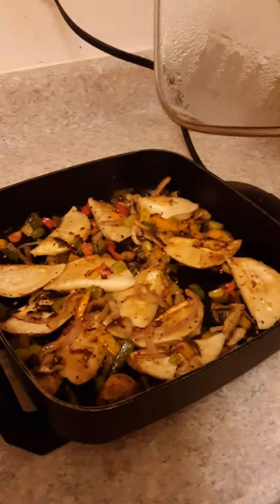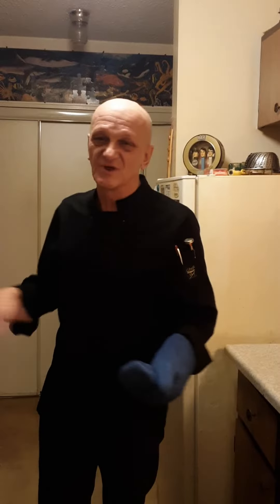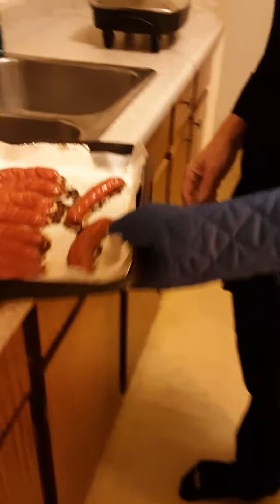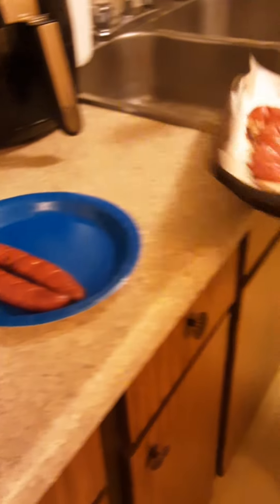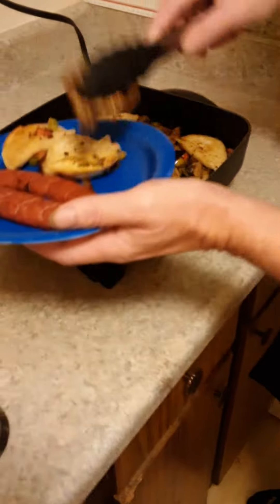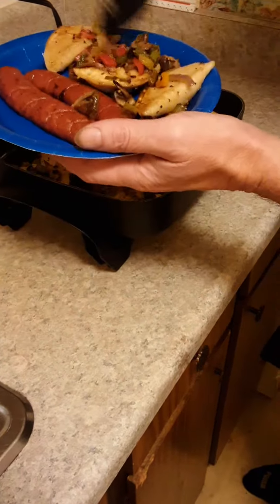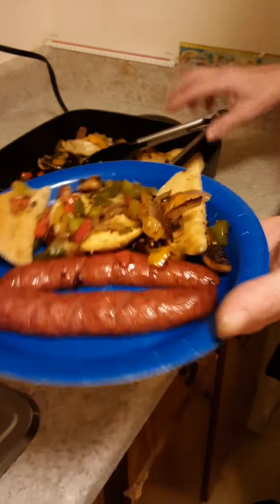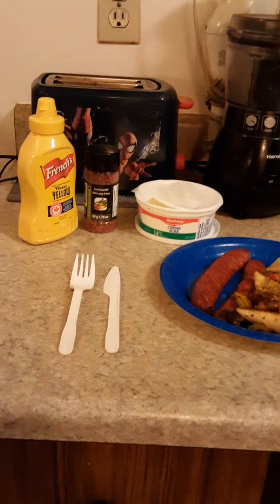Klobasa with Bryndzové Pirohy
sausage and perogies